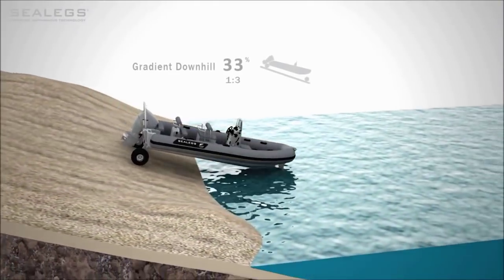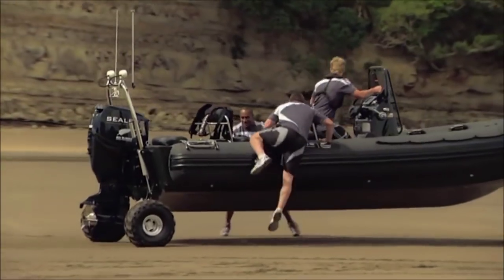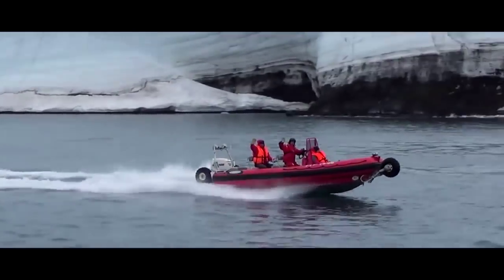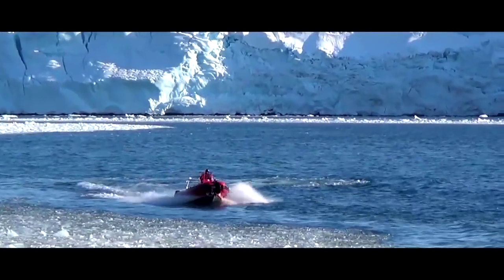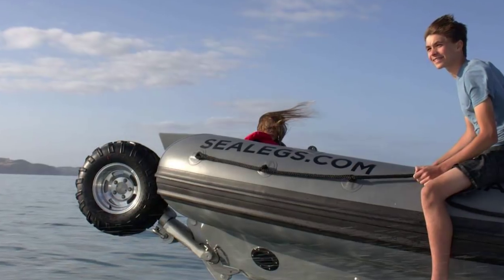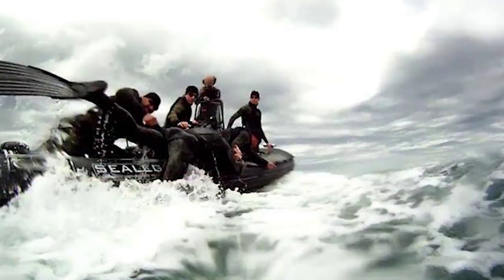Sealegs Decade of Discovery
This video celebrates Sealegs first decade of producing amphibious boats, in which we completed 1000 Sealegs craft!